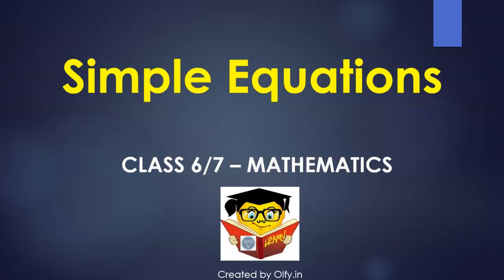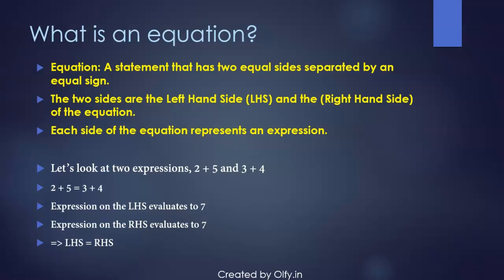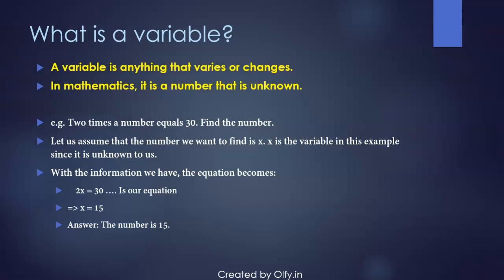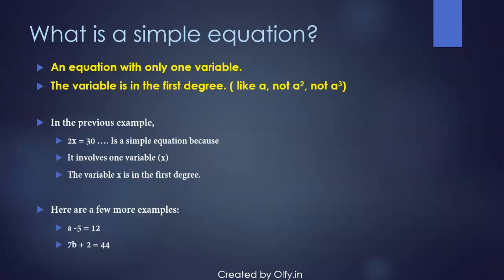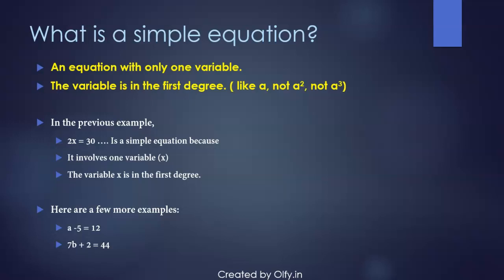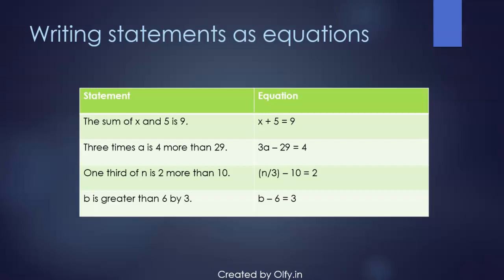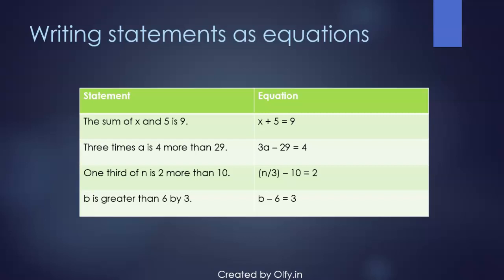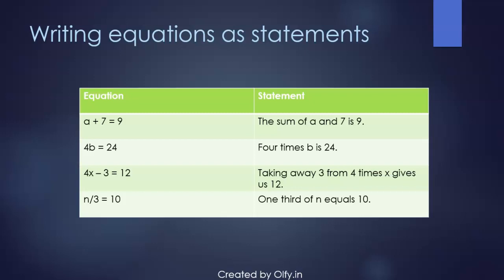Class 6 Maths - Simple Equations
This video explains Simple Equations. Helpful for students of class 6 and 7.